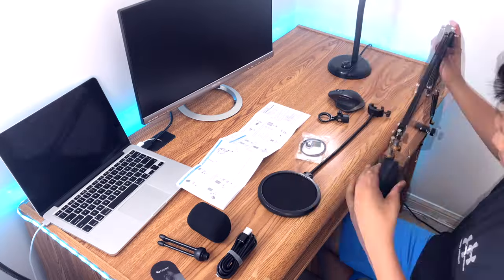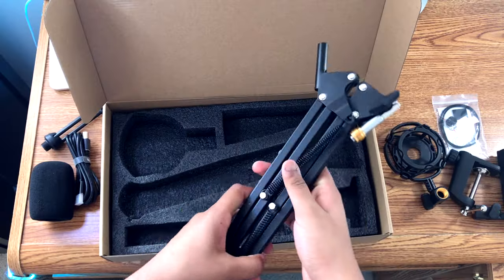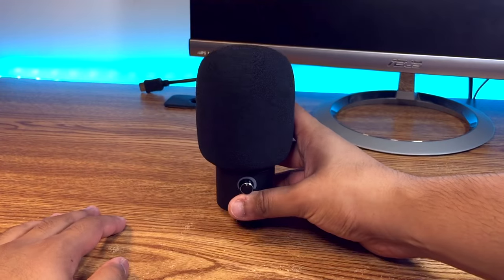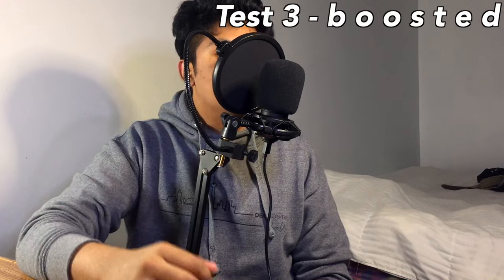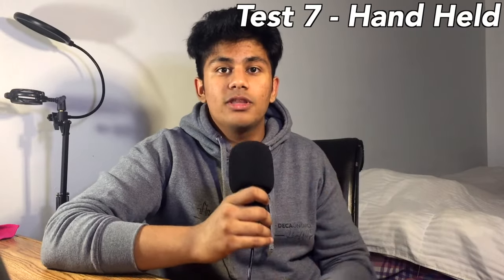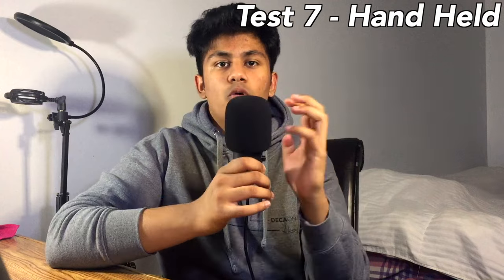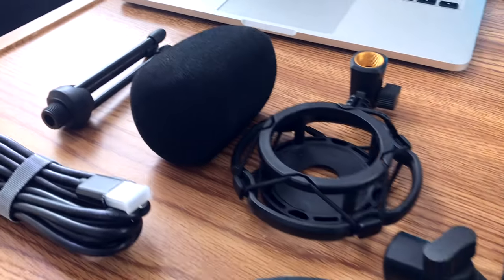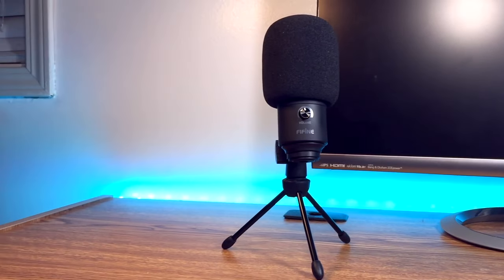BEST BUDGET USB Microphone in 2021 | FIFINE T669 Review [+Mic Test]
In this video, I unbox, setup and review the Fifine T669 USB Microphone and test it out to see whether or not it is the best budget USB microphone in 2021. I also take the FIFINE USB mic and run it through a series of mic tests so that you know exactly what this budget mic will sound like. Let me know your favourite of the Fifine t669 mic tests down below in the comments!

You NEED to pick up this MIC

👍🏽 LIKE this video to let me know you liked this one!

If you guys have any feedback I would love to hear it down below in the comments!